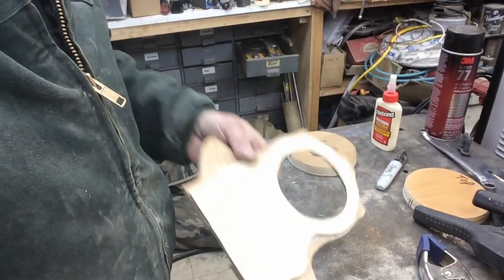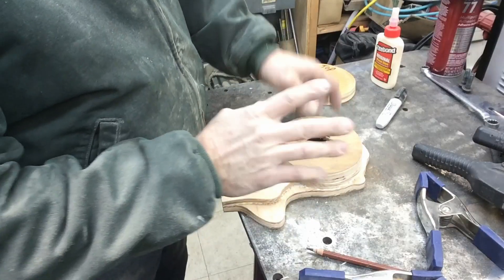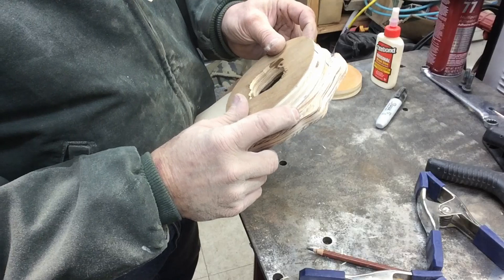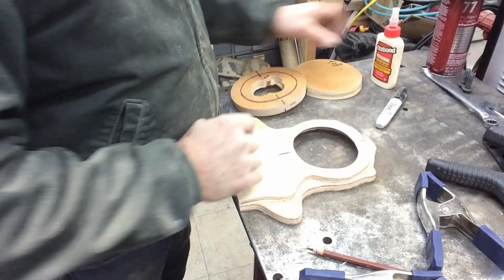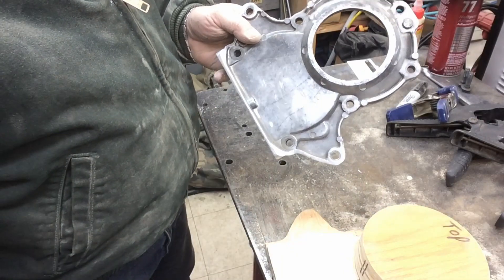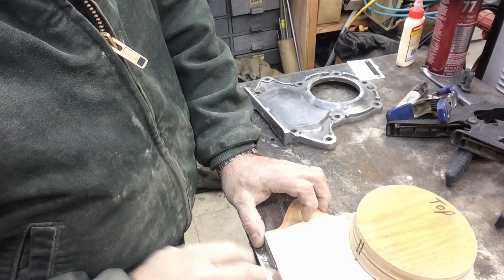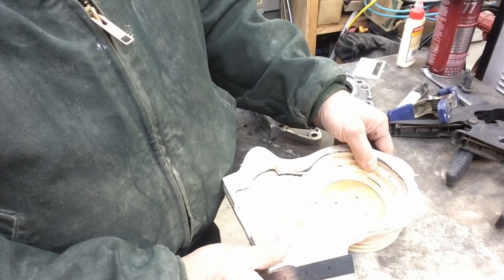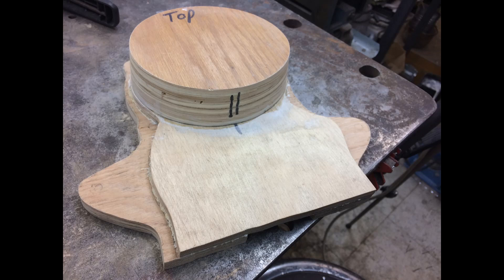Building a Zenith 701 Experimental Airplane, 5th Bearing for the Corvair: Part 3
In this video I am presenting part 3 in a series of videos where I am beginning the development of the 5th Bearing to be installed on the Corvair engine I am intending to use on my Zenith experimental airplane project. I am continuing with the pattern making which I will use to cast the 5th bearing housing, begin to take more accurate measurments to avoid potential mistakes in the patternmaking process, and discuss my bearing choice.

Rigid Oscillating Spindle Sander

1/8" cleco's
3/32" cleco's

5/32" cleco's